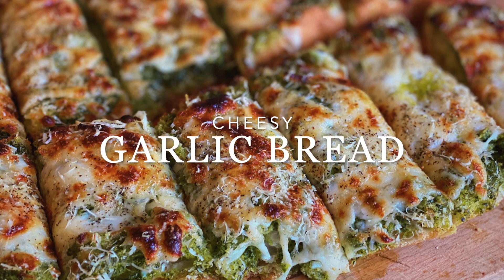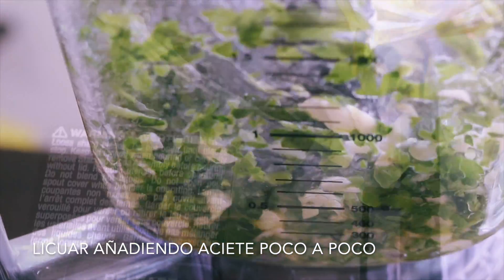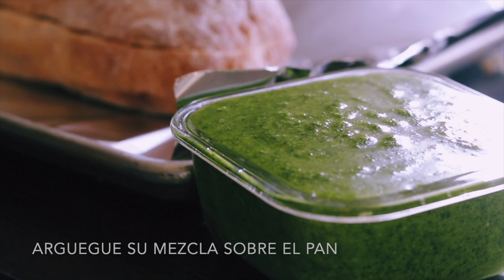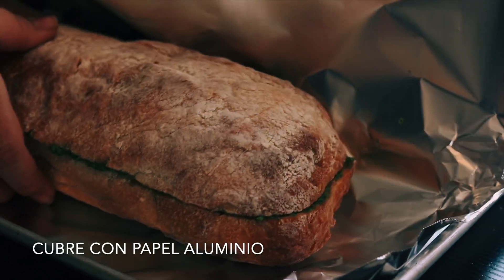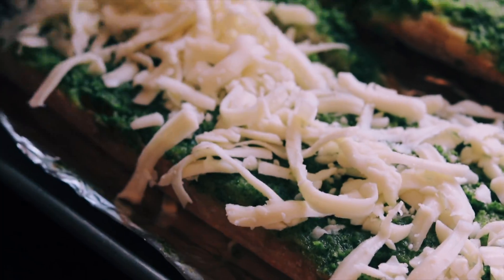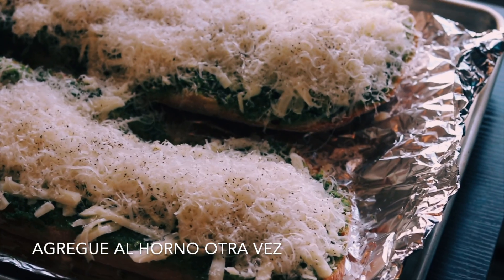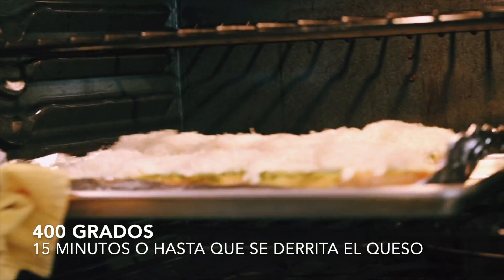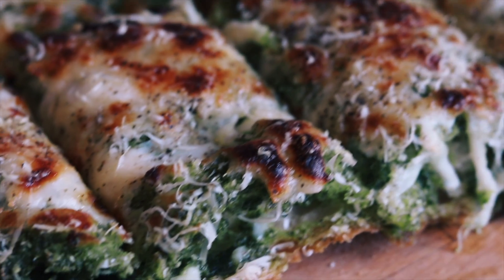Cheesy Garlic Bread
Hey Guys, thank you so much for clicking on this amazing Cheesy Garlic Bread Recipe! This garlic bread is seriously delicious, it is definitely a crowd pleaser, we 100 % recommend you give this easy recipe a try, you won't regret it! :)